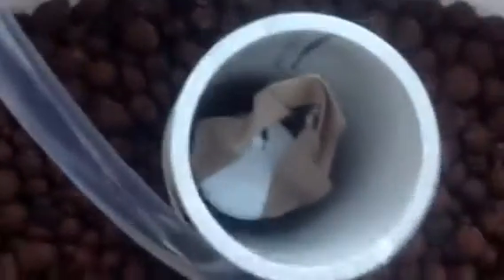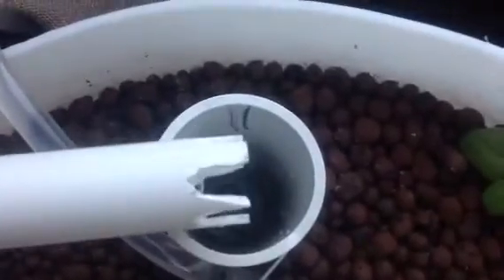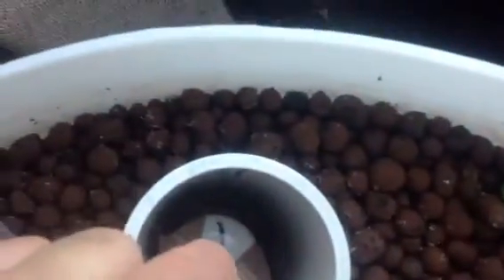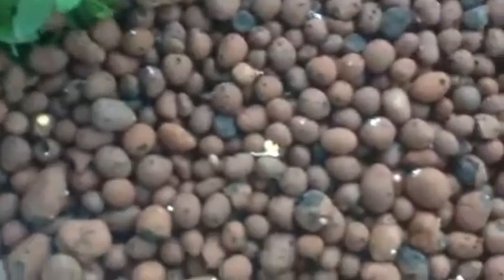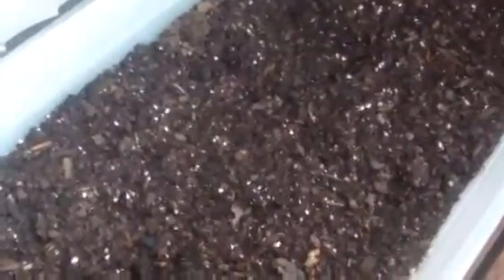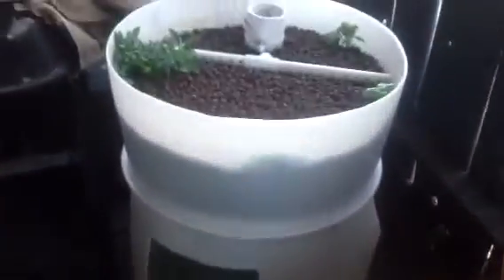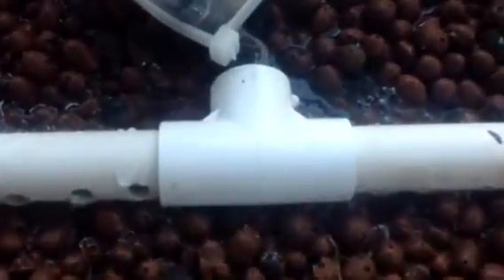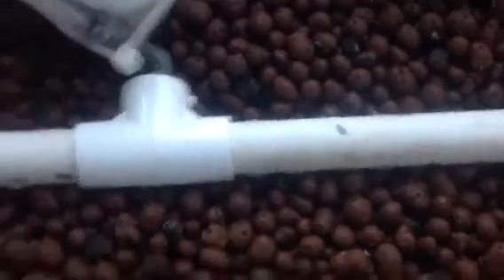Aquaponics barrel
Just added some plants to my setup for asthetics.